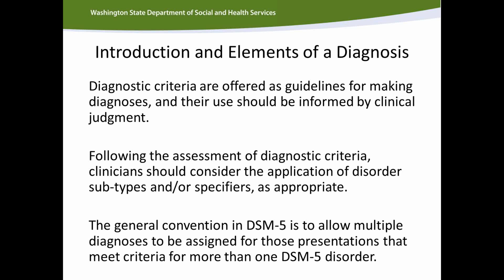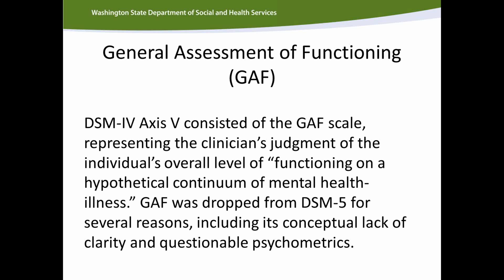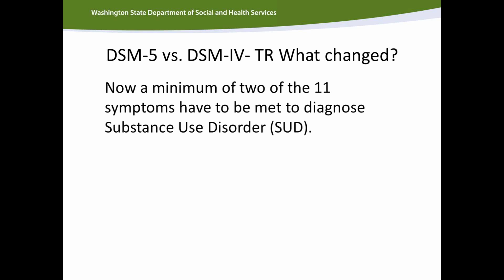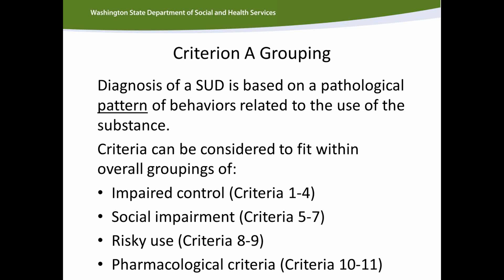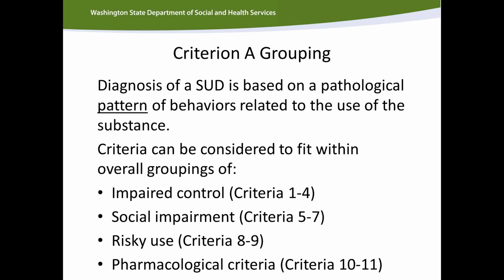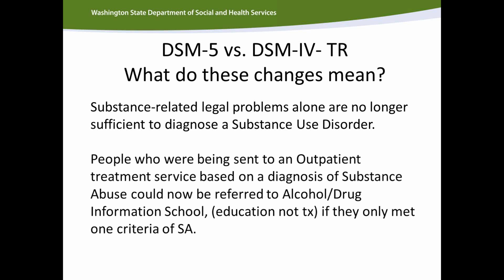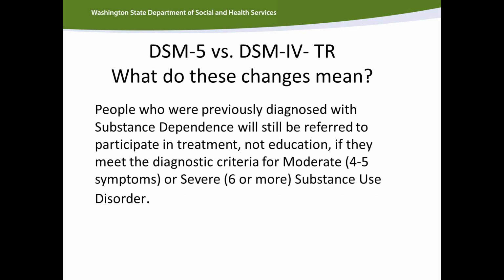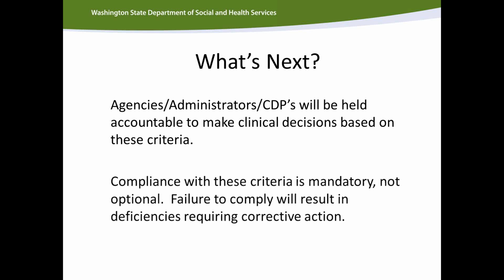2015 03 17 13 03 DSM V Substance Use Disorder